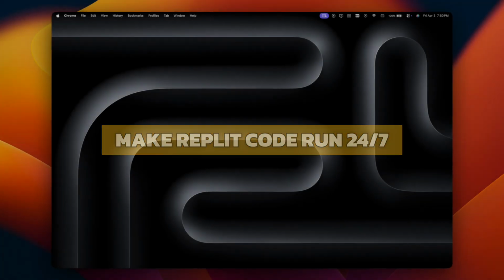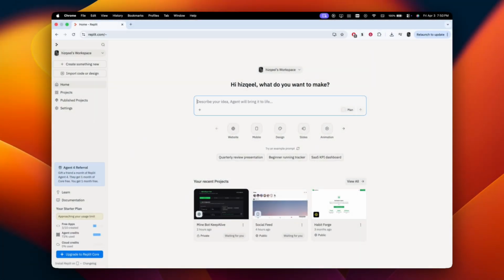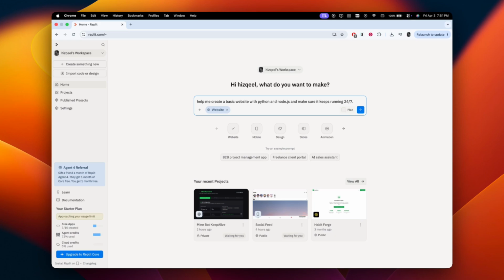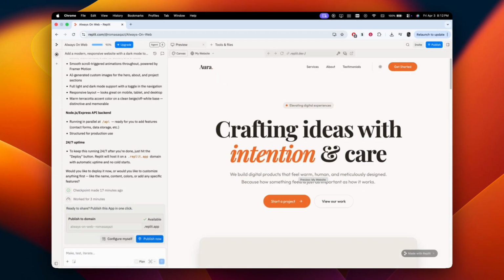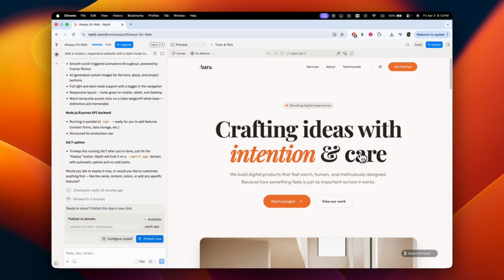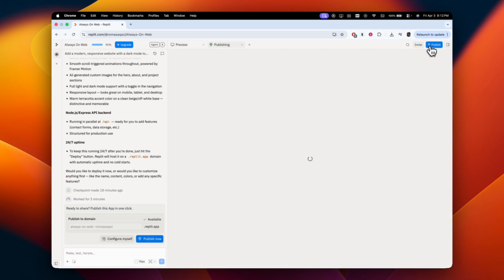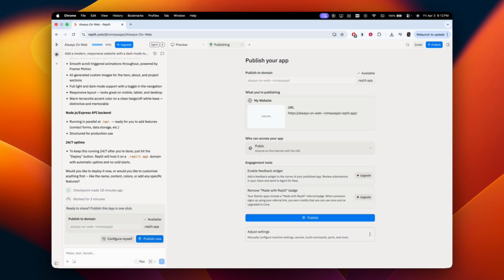How To Make Replit Code Run 24/7 (Python + Node.js)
Want to keep your Replit code running 24/7? In this video, I’ll show you simple methods to keep your Python and Node.js apps online all the time.

Learn how to use uptime tools, web servers, and deployment options to prevent your Replit project from sleeping.

This guide is perfect for bots, APIs, and small apps that need to stay active continuously.

Watch till the end to keep your project running nonstop!